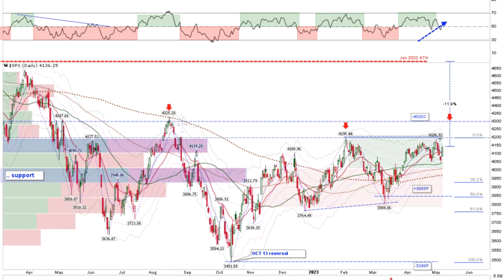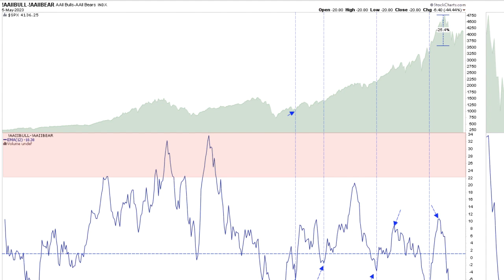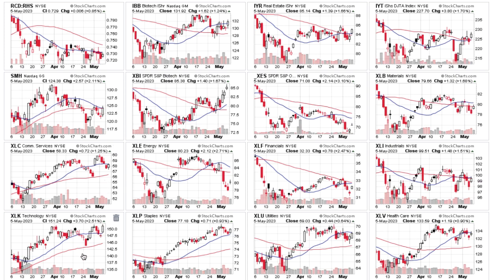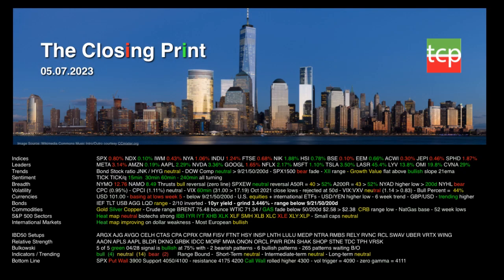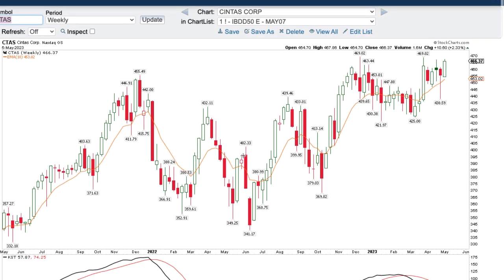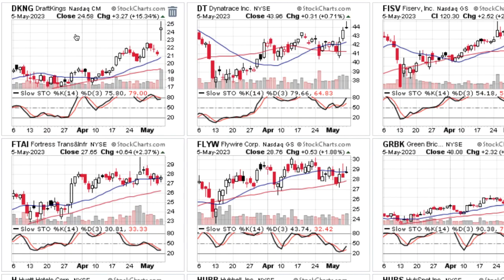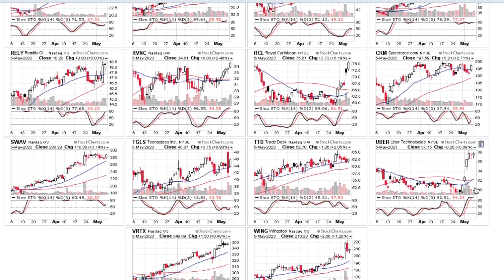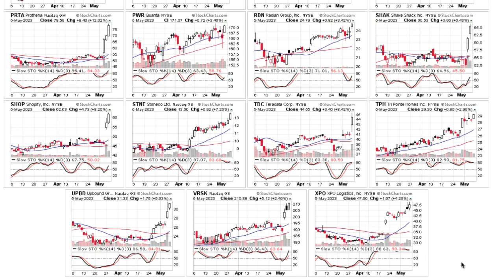Earnings Continue Stocks Rally Call Wall Higher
Big-tech earnings are out of the way, with Apple reporting better-than-expected results.

The call shifted higher to 4300, a major catalyst for bulls.